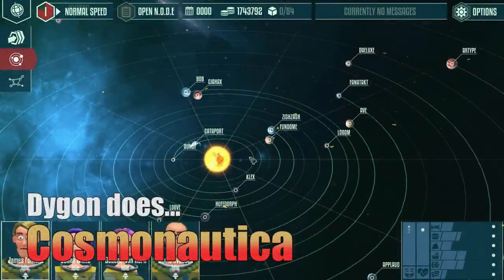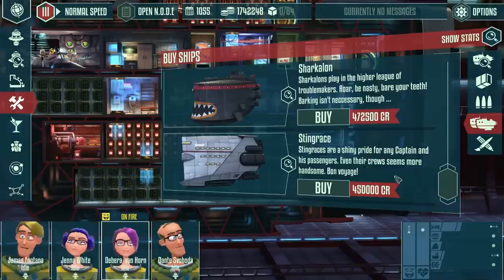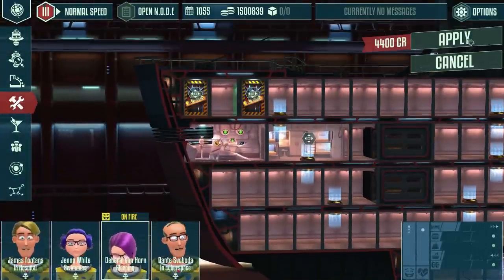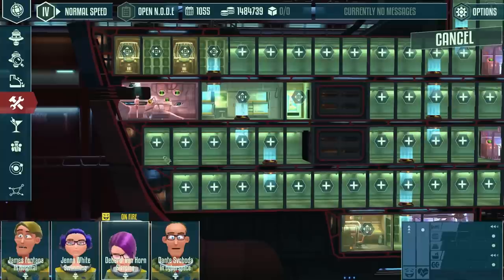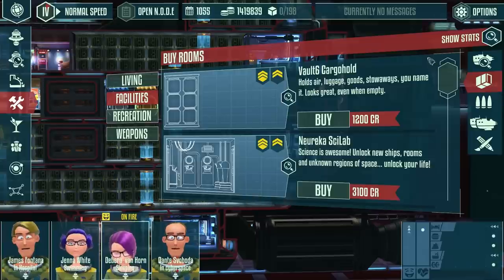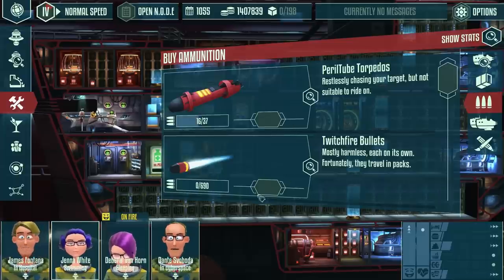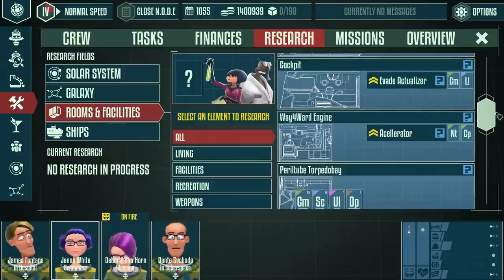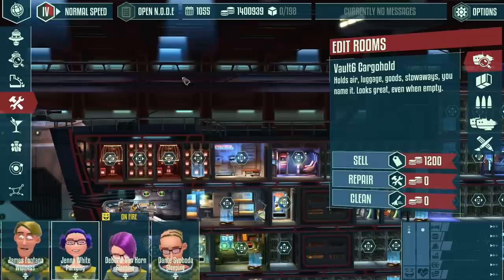Cosmonautica: What ship to buy? (EP7)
Welcome back to a long awaited episode of Cosmonautica! In this episode I buy a new ships and give some tips on what to look for when buying a new ship.
For instance, getting a good ship doesn't necessarily mean more guns or more cargo space. Take a look!
I also go a bit into upgrading and researching new rooms